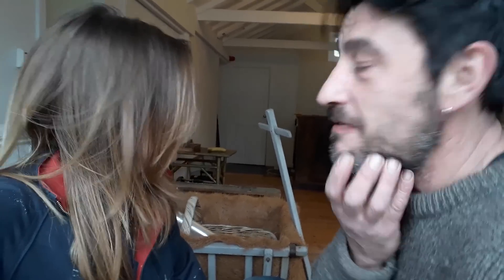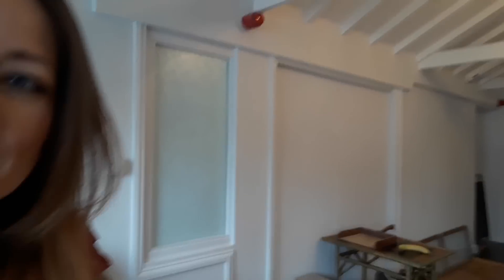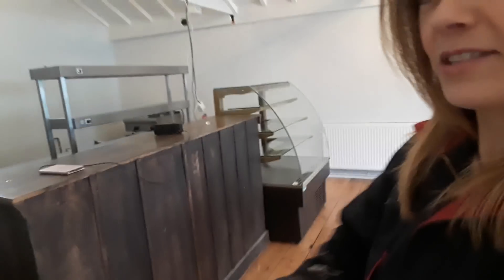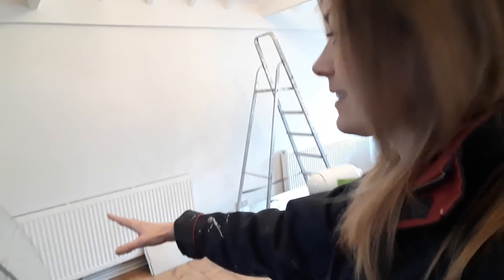Inside our new vegan cafe! Here's a quick tour, lots to do!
Tansy's Pantry new vegan cafe on the Isle of Wight. We're going to be videoing our progress to keep you updated, watch this space 🍽☕🍰🍔